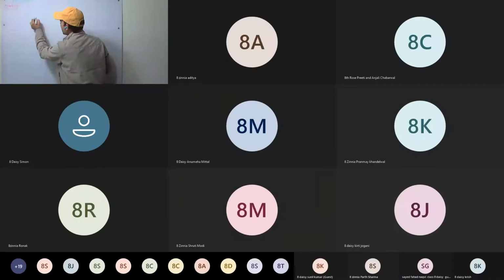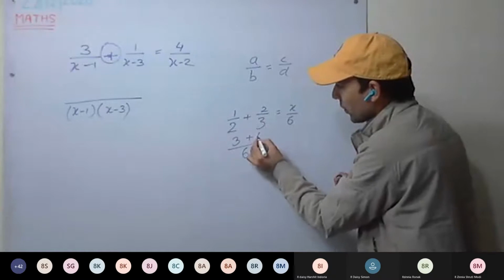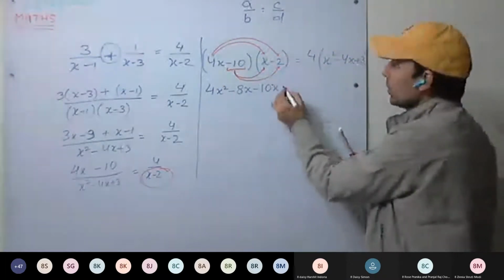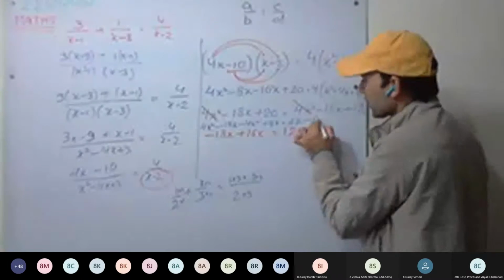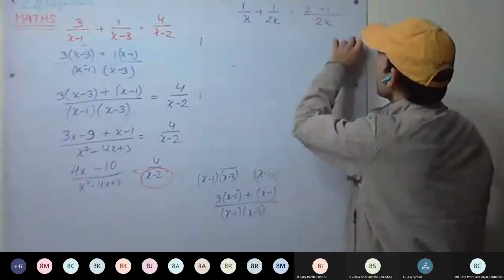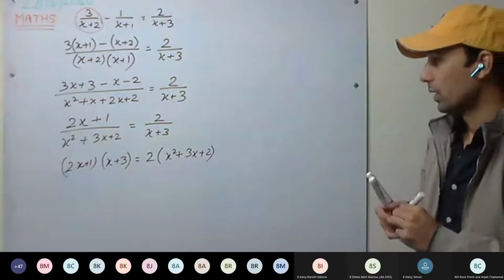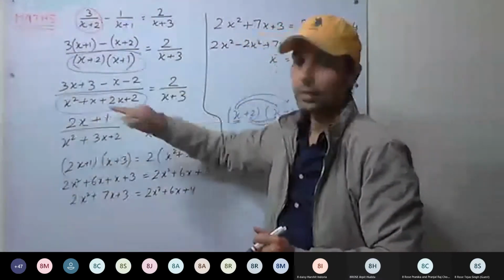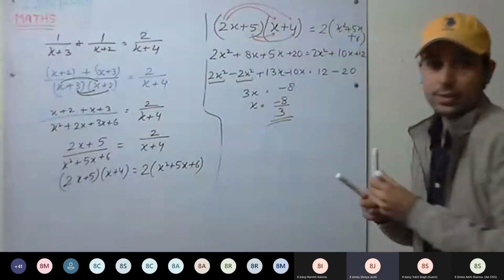Maths VIII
Linear equations and Inequations